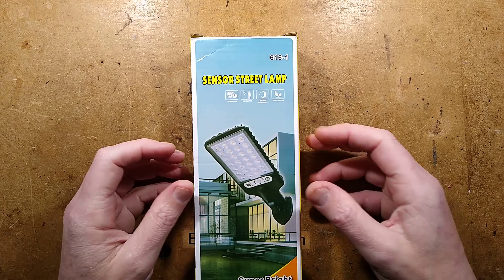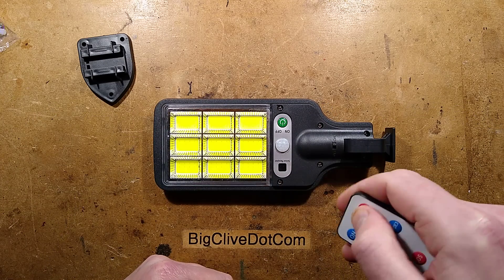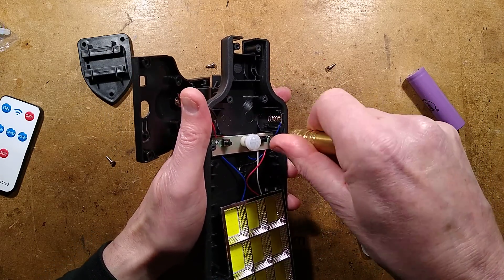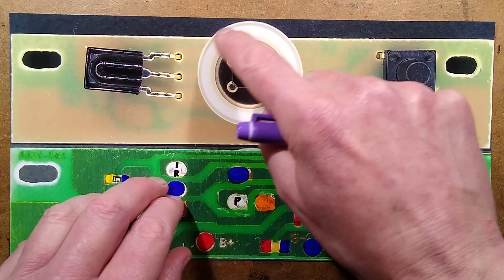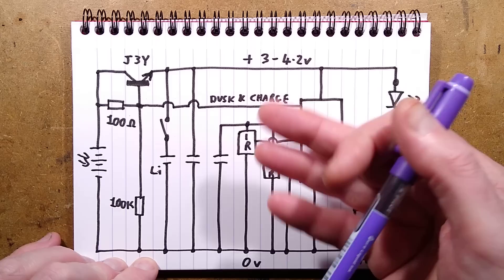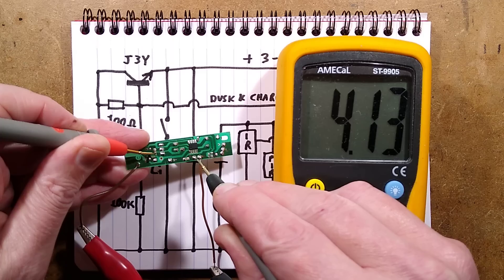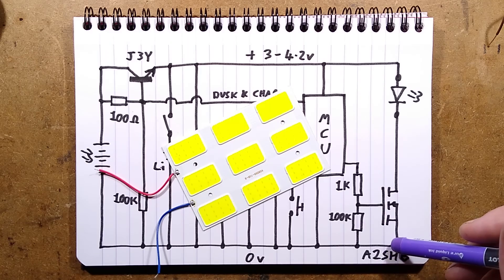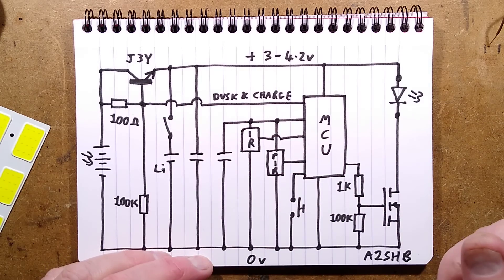5000w solar LED street light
An interesting light, but also a prime example of how eBay sellers are very prone to out of control exaggeration to sell their wares.

The circuitry in this mass produced item has been "optimised" to the hilt, with the charging of the lithium cell controlled by the microcontroller, no voltage regulation and no resistor in series with the LEDs which results in quite a squirmy current when tested on a bench supply.

The LED current at various cell voltages was:-
4V = 2A
3.4V = 1A
3V = 600mA
2.5V = 11mA

The lithium cell capacity yielded a slightly lacklustre 1200mAh on the first cycle.  I may run some more cycles on it.

There are a few hacks that can  be done to this light.  First one is to add a 1 ohm (2W) resistor (or higher) to cap the LED current to a sensible level.  That will also give longer run time on a charge.
The easiest hack is to swap the lithium cell for a higher capacity one, but note that the solar panel is probably only rated about 100mA on a good day.  So the larger cell will only have an advantage in PIR only mode and with just occasional triggering.

From a waterproofing perspective, the PCB would benefit from a coating of lacquer or grease to shield it from condensation, the battery contacts would also benefit from some grease and the on/off slide switch is best bypassed.
The shape and angle of the case means that it should be fairly resilient to rain.

The solar panel is laid into a recess in the plastic case and covered in resin.  Extremes of temperature may cause delamination or cracking of the silicon strips.  It will probably discolour and cloud quite quickly, but that can be improved by polishing it with a fine abrasive cream like T-cut or toothpaste.